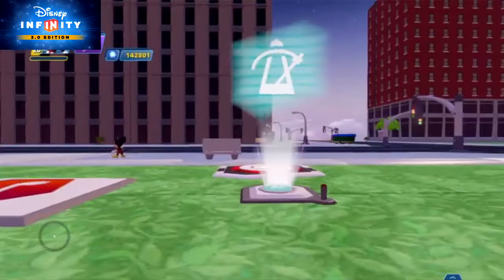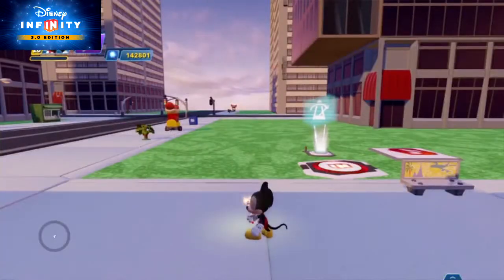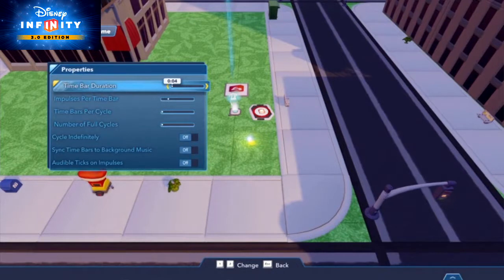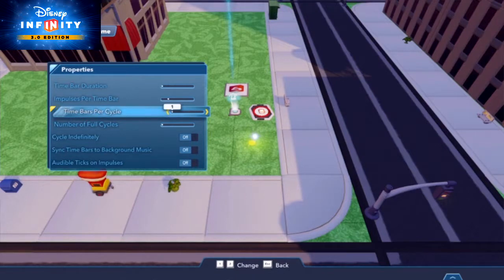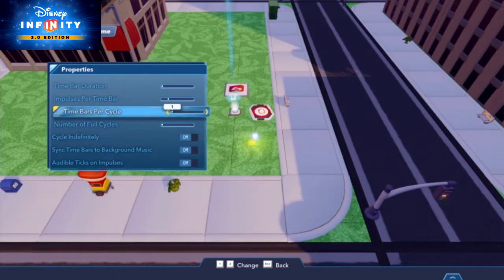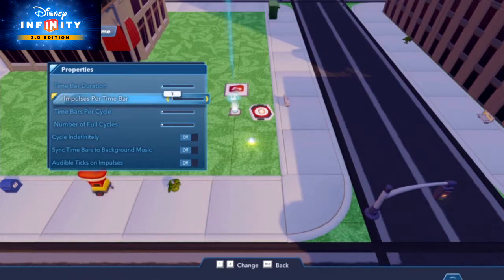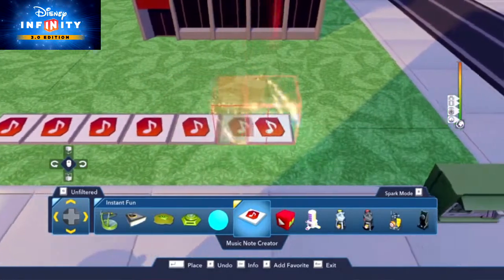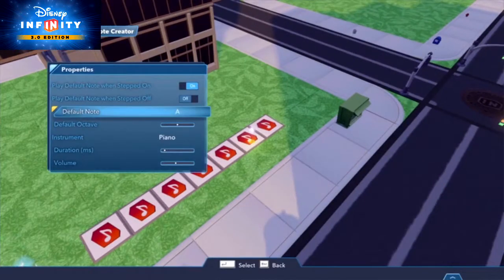Disney Infinity - Music Note Creator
Create your own music for the game you are building! Here are some tips how.